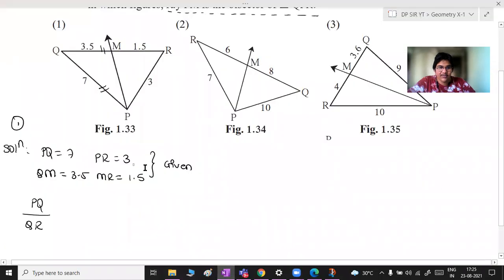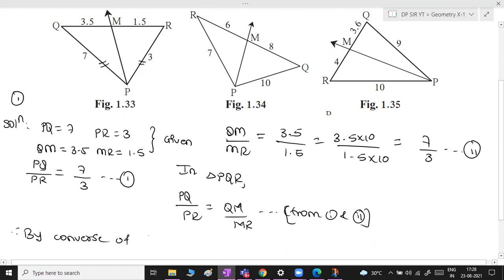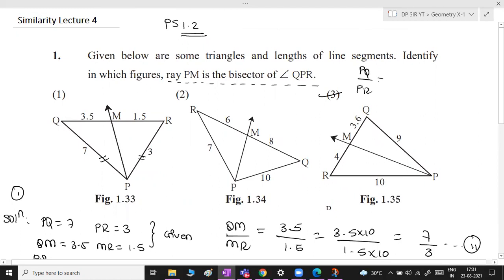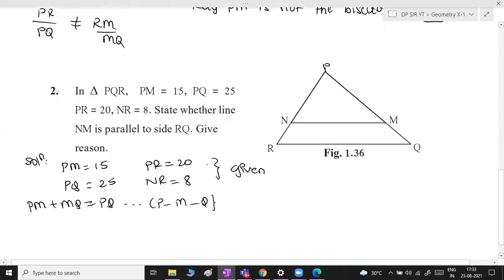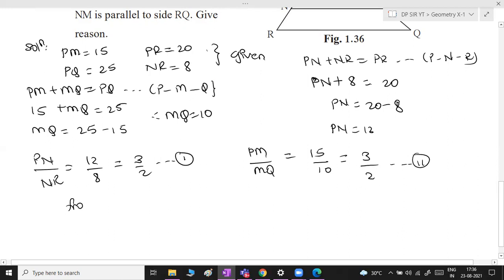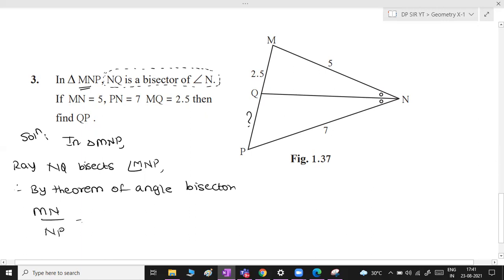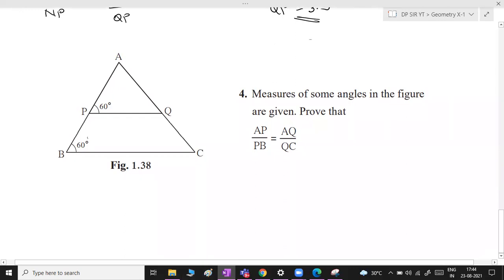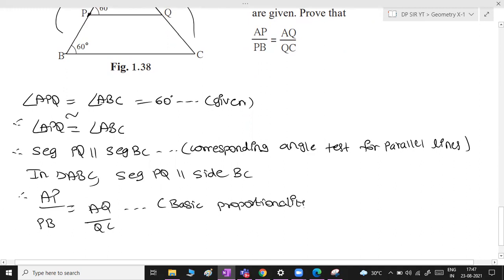Similarity || Lecture 4 (Part 1) || SSC Class 10|| By DP SIR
Topic : Similarity
Content : PS 1.2 (Part 1)
Mentor on board : DP SIR